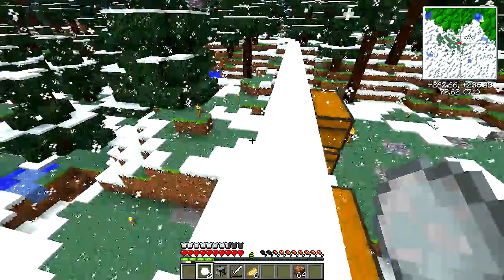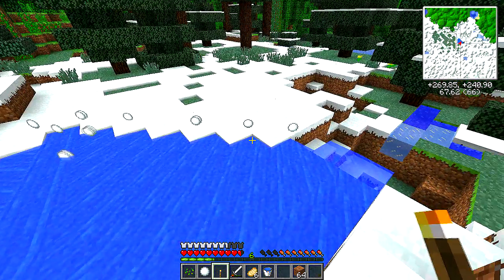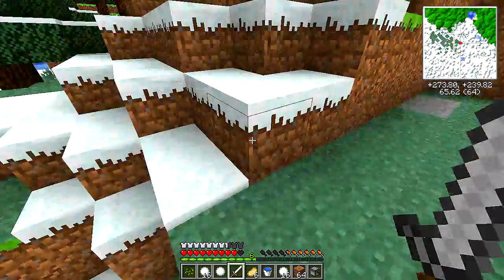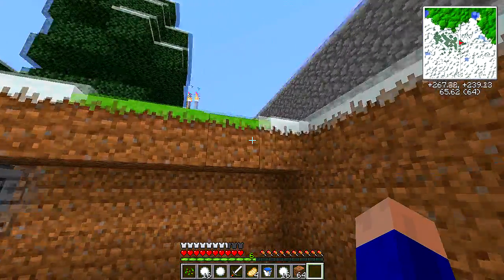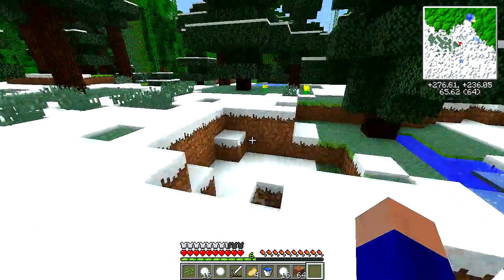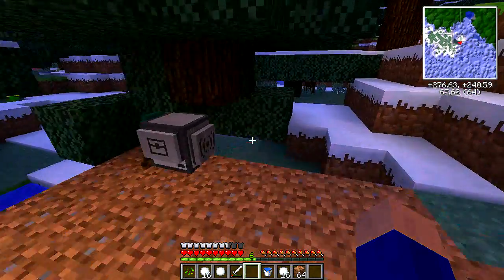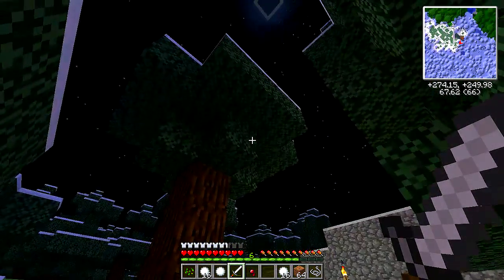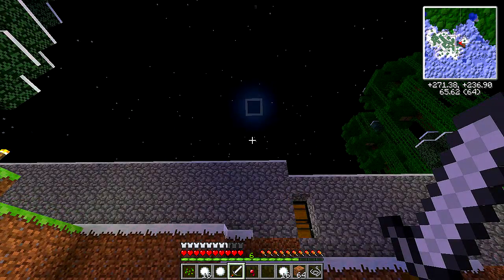The ComputerCraft Challenge - #31 - Bugs and Repairs